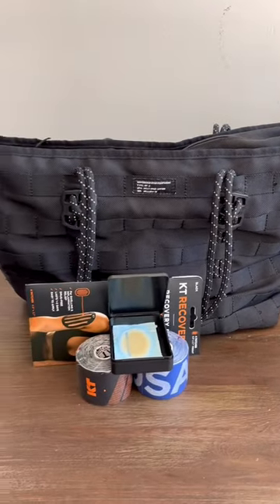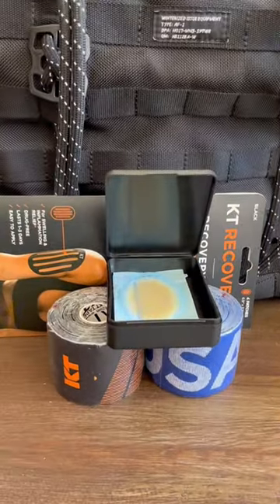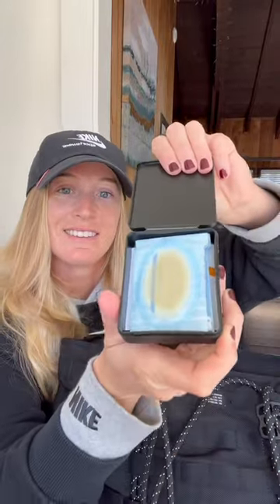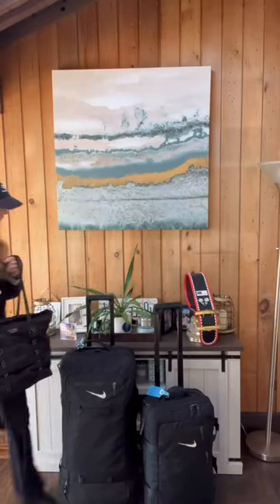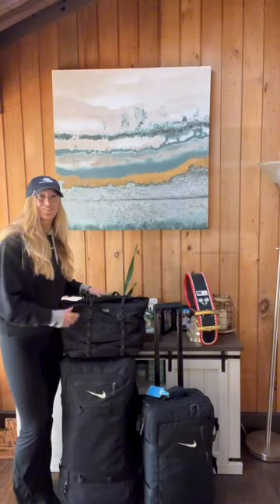Travel Essentials with Sara Hughes | KT Tape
Discover which KT Essentials Sara Hughes packs for travel and competition ✈️🏐 What’s one KT product you can’t travel without?